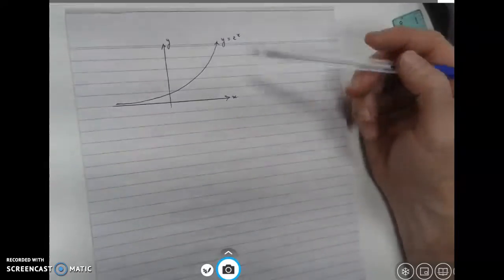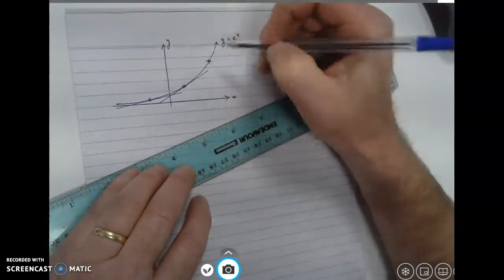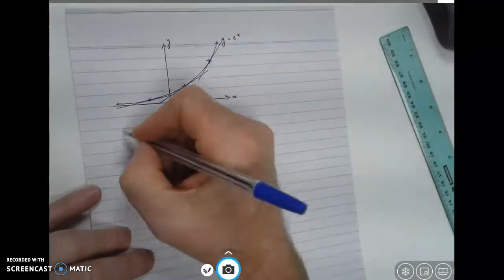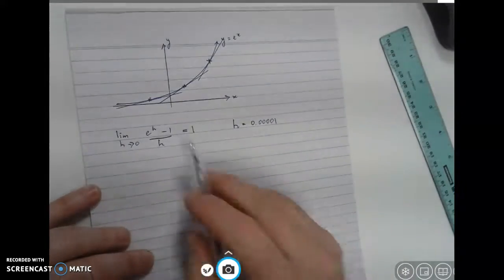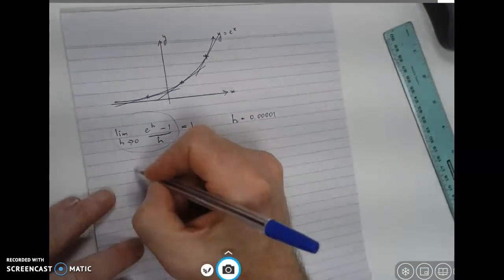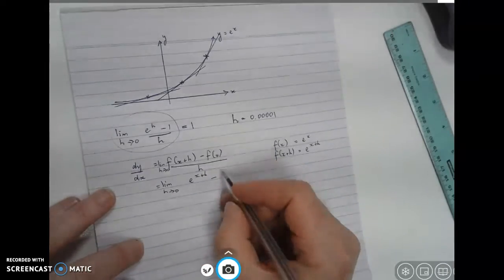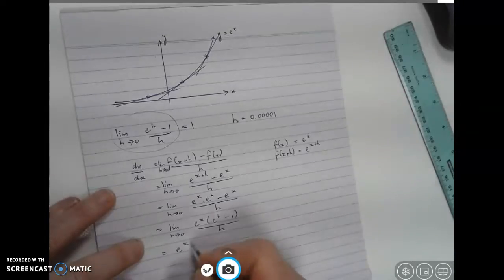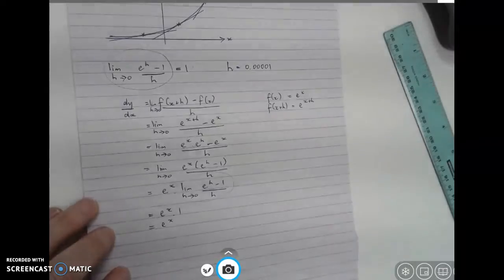Finding the derivative of the expoential function